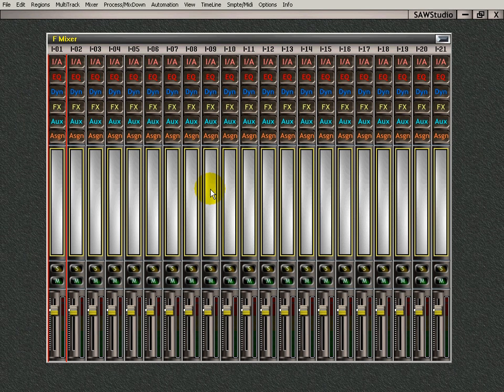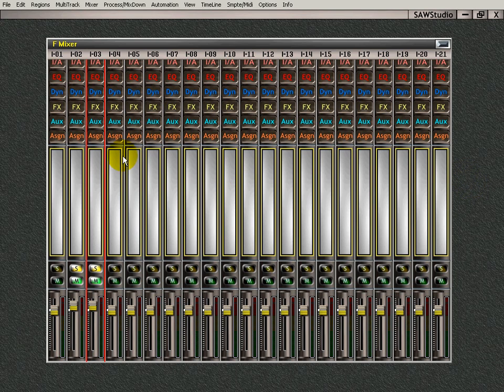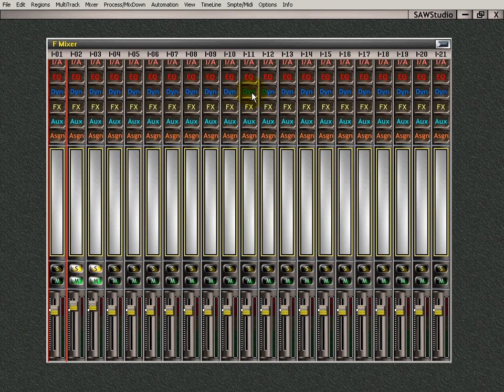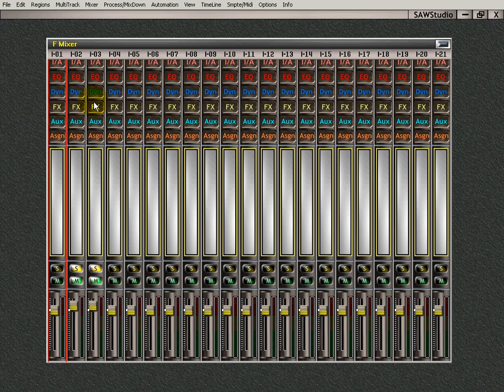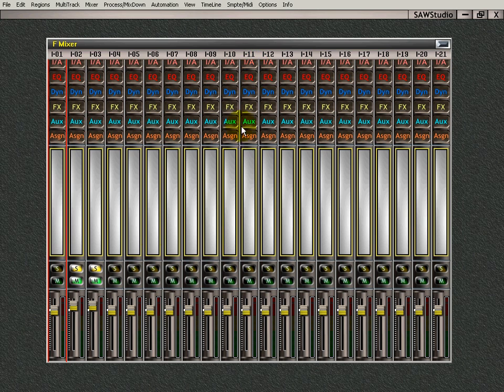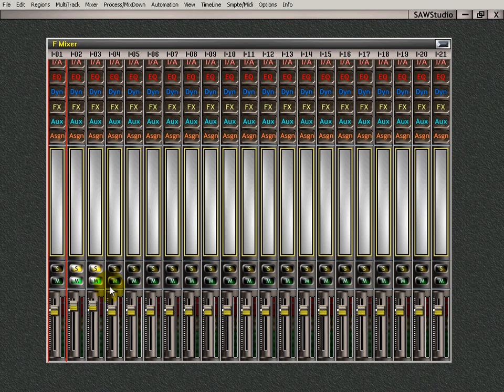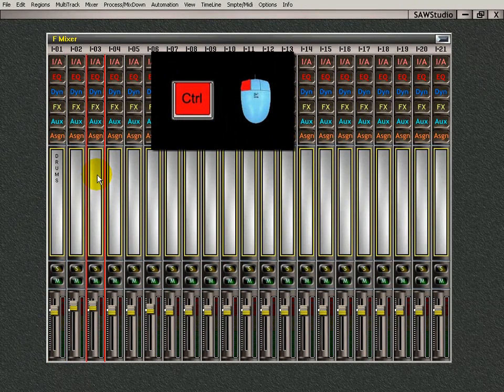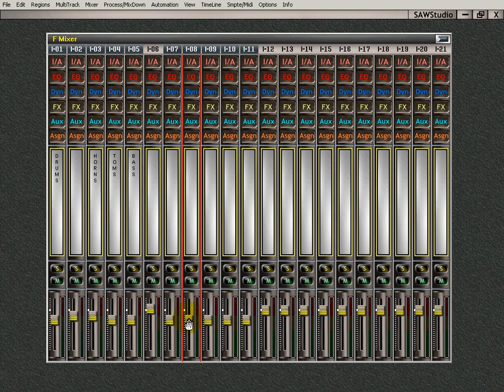SawStudio Full Mixer Part 1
Learn the Full Mixer in SawStudio Part 1.